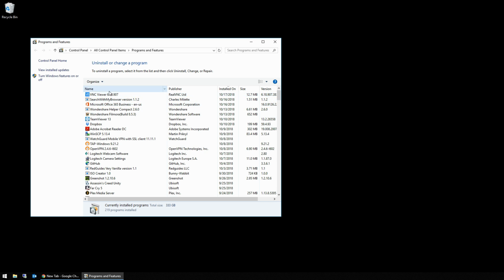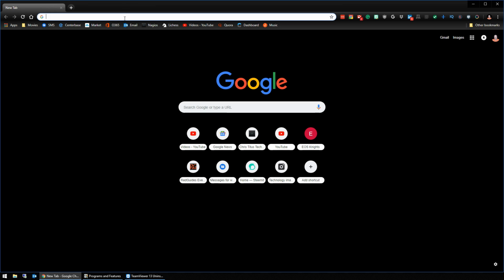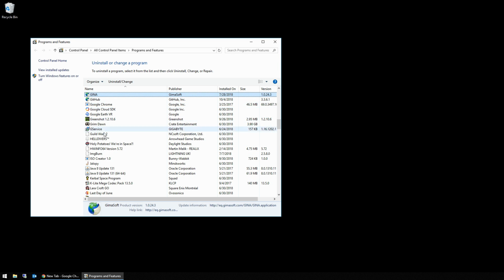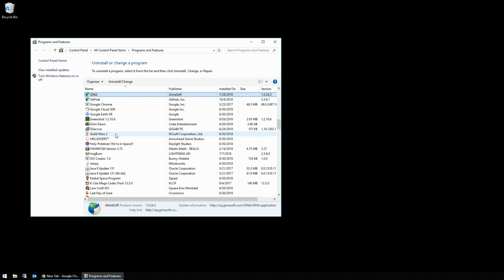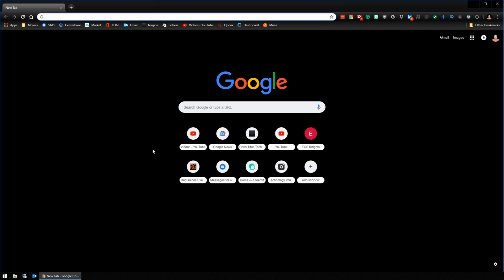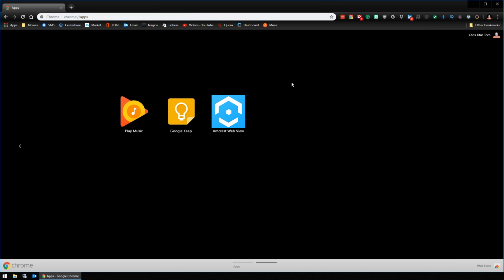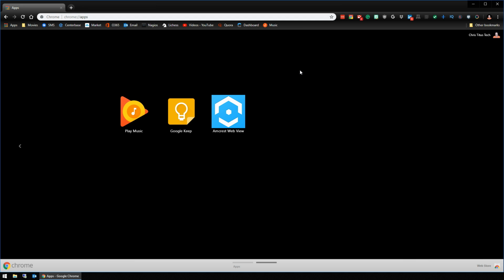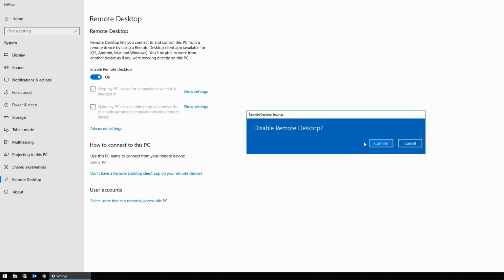How to Stop Remote Control to My Computer | Windows 10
This video goes over securing your computer and stopping remote control connections. Remote control is accomplished by a program that was installed on your computer. Here are the list of programs that remote control your computer and how to remove them.

Remote Desktop Methods
-TeamViewer
-LogMeIn
-GoToMyPC
-Chrome Remote Desktop
-VNC Programs (TightVNC, RealVNC)
-Microsoft Remote Desktop .